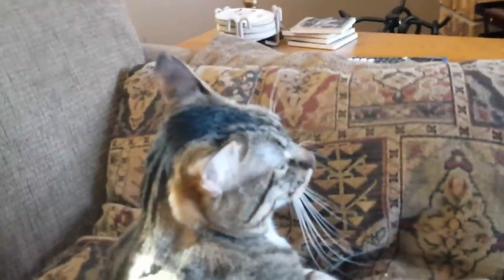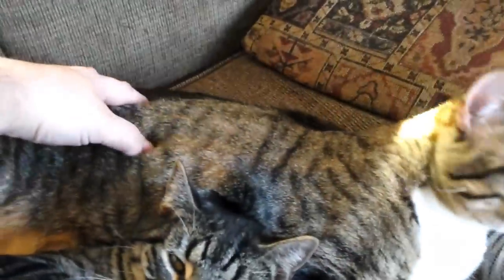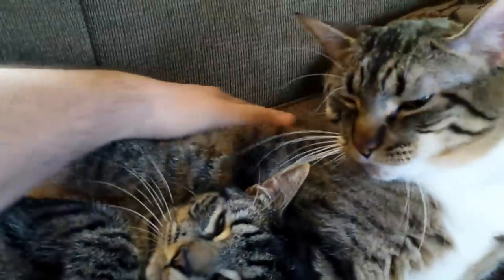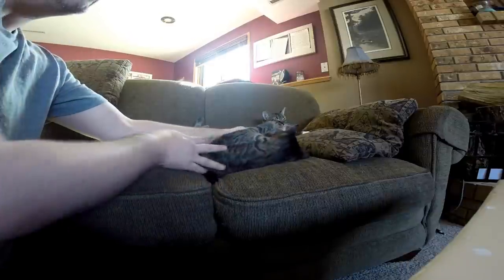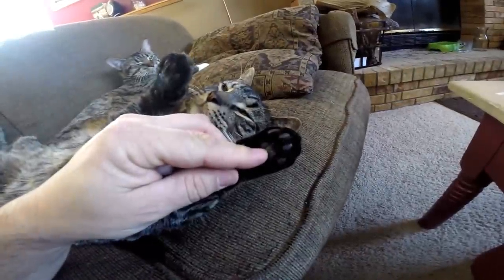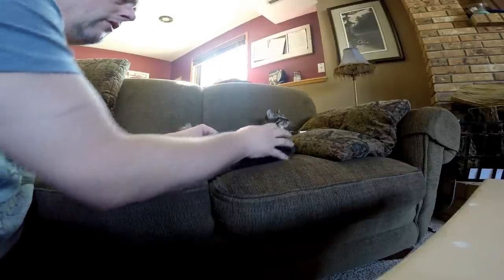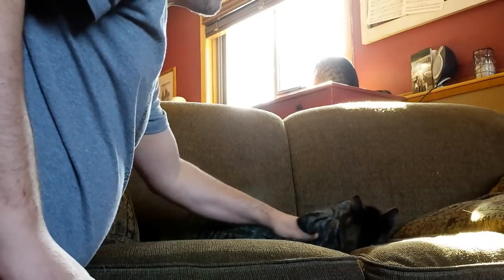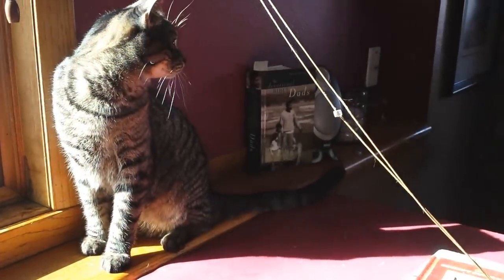How To Avoid Static Shocks While Petting Cats and Dogs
Check this out, I found a way to avoid giving static shocks to your cats and dogs as you pet them during the dry season.  Static builds up in thier fur while you pet them and they keep getting shocks during the winter months.  This is a simple trick you can use to avoid giving them those pesky shocks.

This video also has some cute kitty and dog play time.  My cats act so cute when the camera is out and I could not resist sharing all of these cute clips of video with you all.

We welcome comments.

Ever reach down to pet your dog or cat and get a small shock?

Static electricity occurs when an imbalance of charges (positive, neutral or negative) occurs between two objects or materials that come in contact. This happens when there air is dry and cold. That’s why it’s more common during winter, but it can be a problem all year in drier climates.

Here’s are some ways to reduce such shocks by putting moisture back into your pet's environment.
Get more moisture in your house

Indoor heating can quickly dry out a room, so during the colder months your home can be full of static that builds up on your dog or cat's coat. You can buy a hygrometer, which measures humidity. If the relative humidity is less than 30 percent, your home is too dry. Portable humidifiers are an inexpensive and practical way to add moisture back into the air, making it less likely you and Spot or Fluffy will be shocked.

Related: Ways to Keep Your Pets Safe this Winter
Other changes you can make

    Bathing. You can add moisture to your pet’s coat by bathing them with a shampoo and conditioner that moisturize pet hair. Products containing oatmeal and aloe vera are excellent natural moisturizers.
    Bedding. If your pet sleeps on a fleece blanket, trade that out for a different fabric. Fleece is notorious for building up static electricity.
    Grooming. Special ionic brushes create positive ions when used and combat static electricity.
    Mr. mister. When you brush your pet, fill a clean plant mister with water or you add some pet conditioner to the water. Mist it lightly over your pet's hair and brush. It's only a short-term solution, but it can be very effective.
    Spray your hands. You can also spray some of the water or water/conditioner solution on your hands before you pet your dog or cat because it will discharge the electricity on contact.
    Supplement. Consider adding an Omega 3 fatty acid supplement to your pet's diet. Omega 3 keeps your pet's coat healthy and moisturized.
    Sweaters. If your dog wears sweaters to stay warm in winter, opt for ones made of natural fiber. Synthetic fibers increase the amount of static.

In addition to getting rid of fabric and materials that can create excess electricity, there is one major thing you shouldn't do. It could sound appealing, but do not rub them with fabric softener dryer sheets or spray them with liquid fabric softener. These contain chemicals that will harm your pet's skin, and they can easily be ingested if your cat or dog self-grooms with the tongue.

by Katherine Barrier, Angie's List Contributor